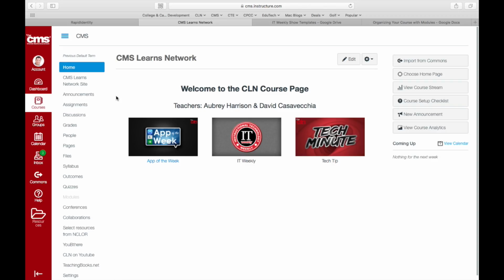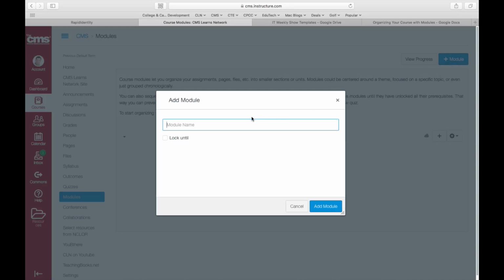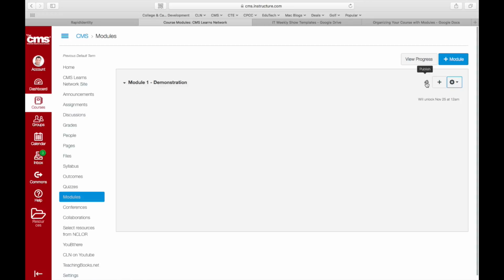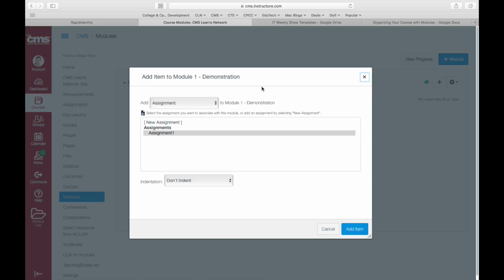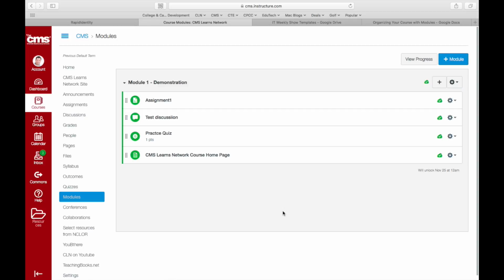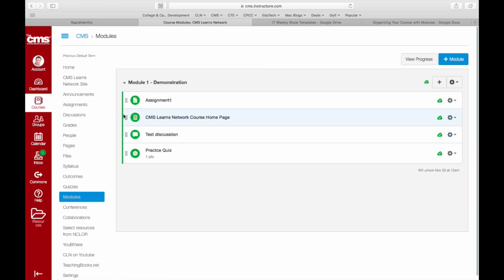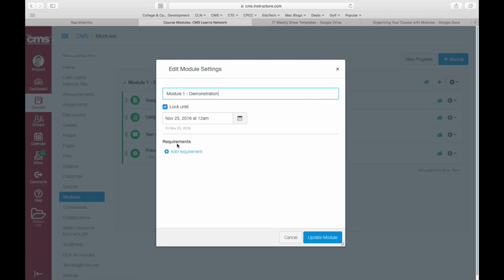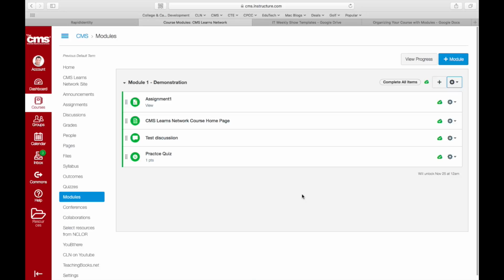IT Weekly - Organizing your Canvas course with modules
In this weeks episode of IT Weekly, the Instructional Technology Services (ITS) team will discuss how to create modules inside of Canvas to keep your content organized and provide your course with structure so your students will find it easy to navigate.